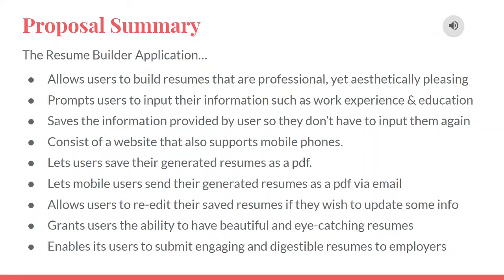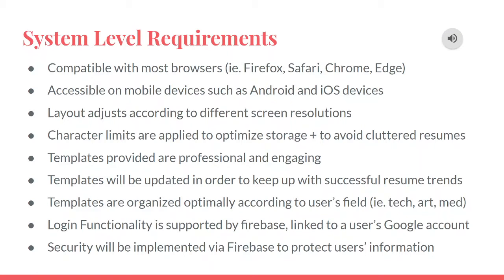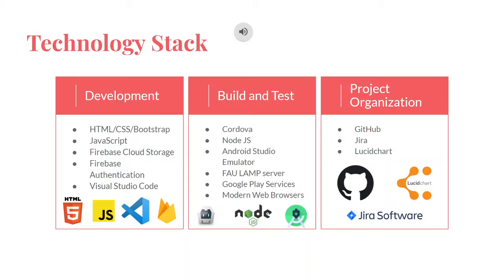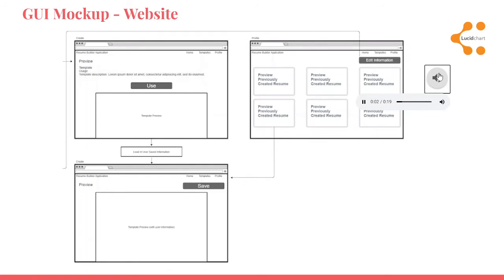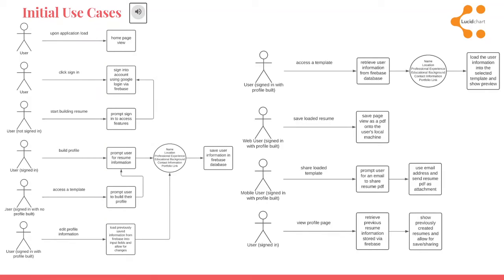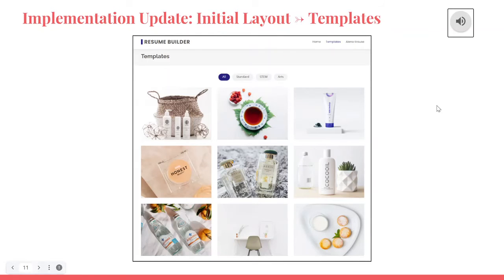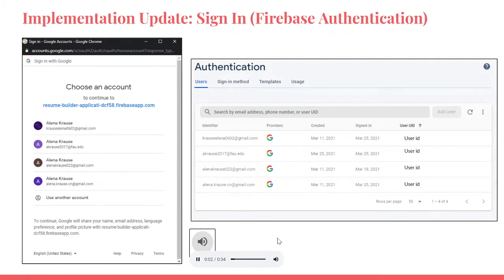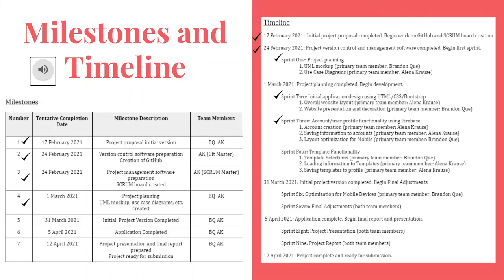project presentation update